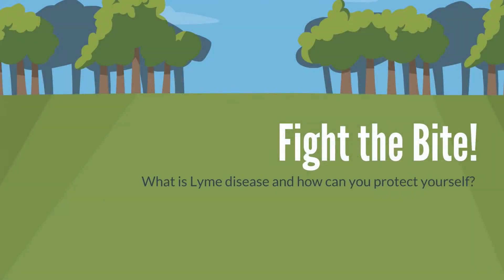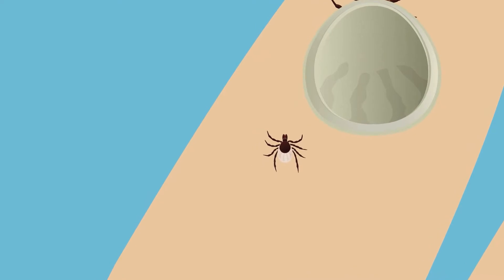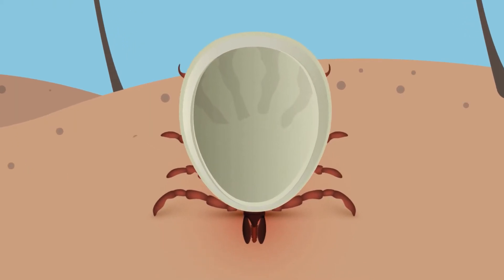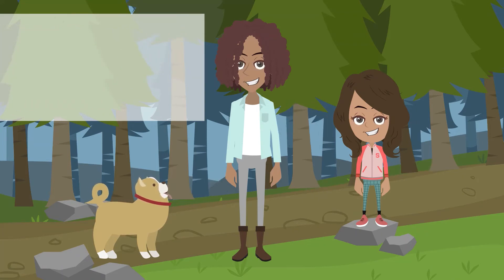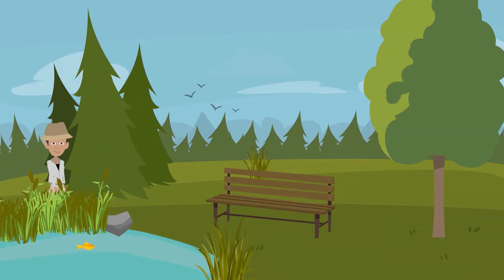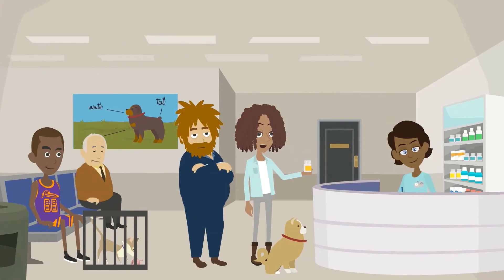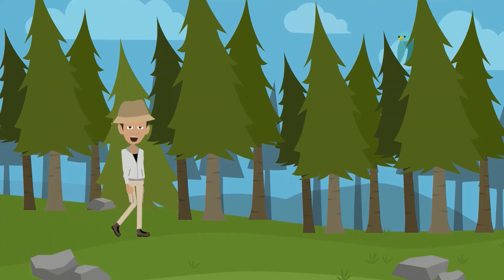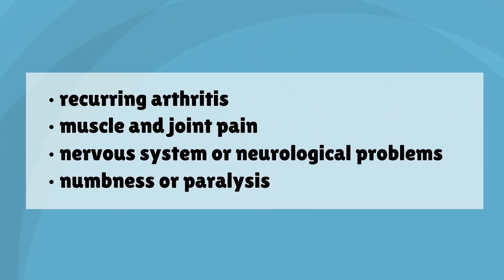Fight the Bite: Ticks and Lyme disease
Tips to protect yourself from Lyme disease